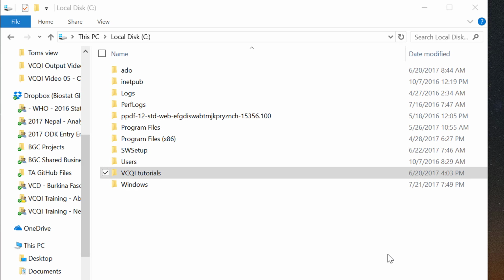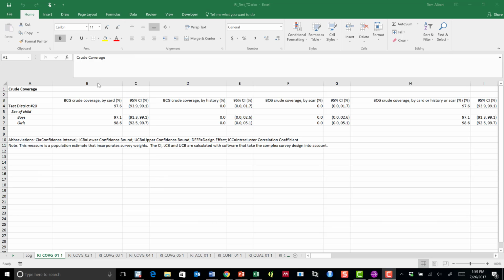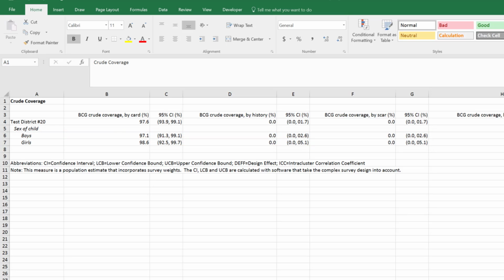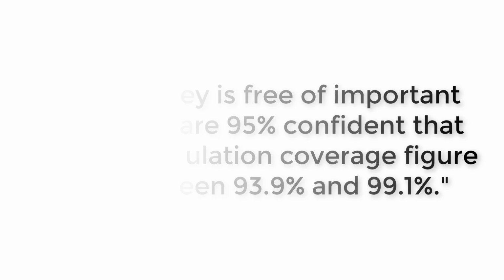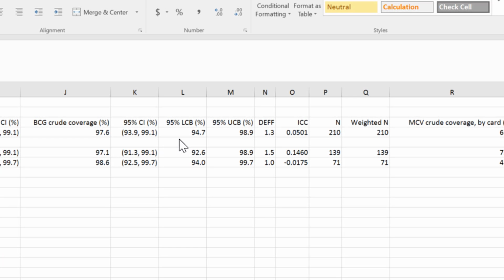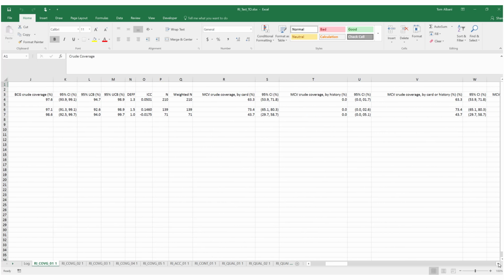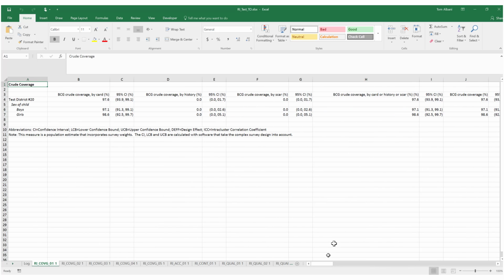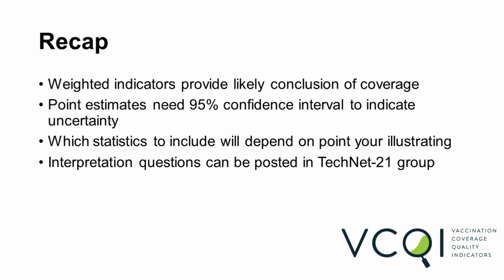Understanding weighted tabular output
A look at weighted tabular output produced by VCQI.